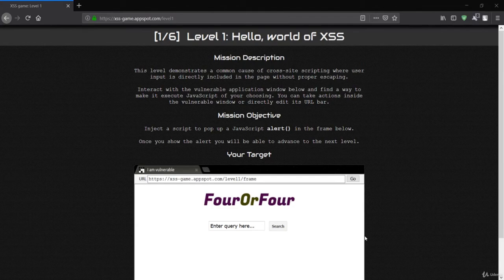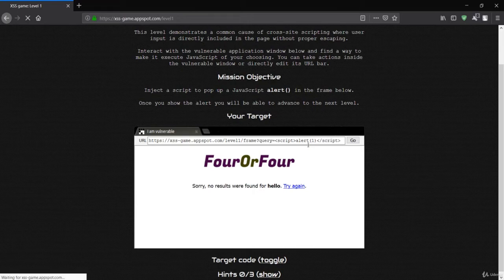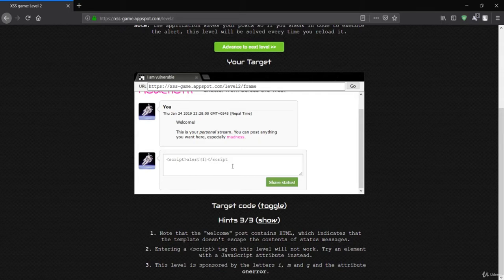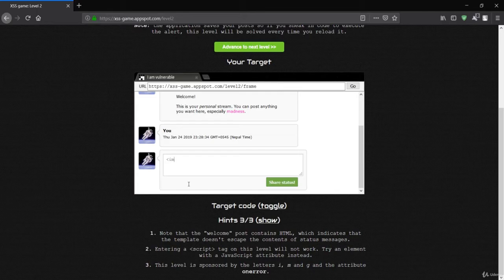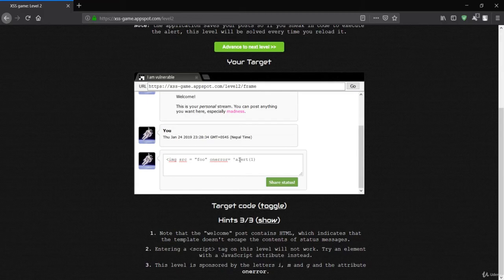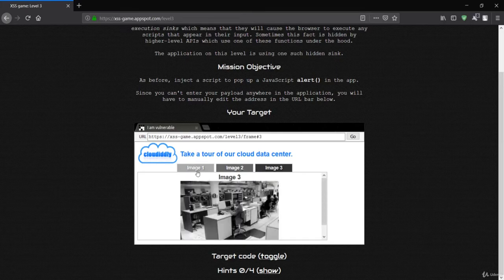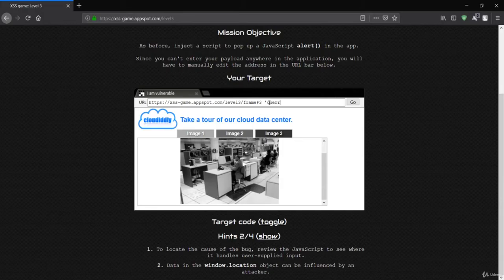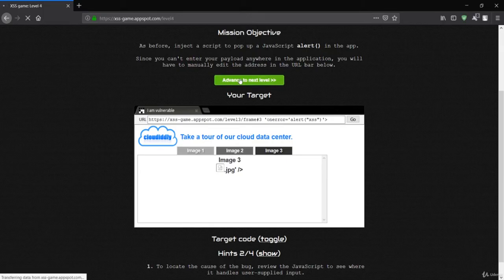How To XSS gameSpot for Payloads || Cross-Site Scripting(XSS) Tutorial || Ethical Hacking with JS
Cross-Site Scripting (XSS) attacks are a type of injection, in which malicious scripts are injected into otherwise benign and trusted websites. XSS attacks occur when an attacker uses a web application to send malicious code, generally in the form of a browser side script, to a different end user.

Learn How To Hack A Website using Cross-Site Scripting (XSS),
Website Security : XSS Cross Site Scripting Exploit,
Cross-Site Scripting Attack,
Cross-Site Scripting Attack Tutorial,
Hack Website With Cross-Site Scripting.

How to xss gamespot for payloads,
XSS-gamespot for payloads,
payloads by xss-gamespot.